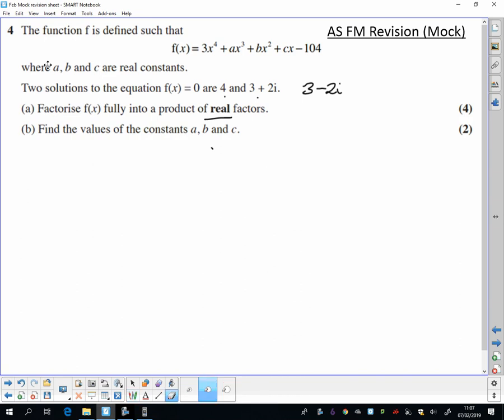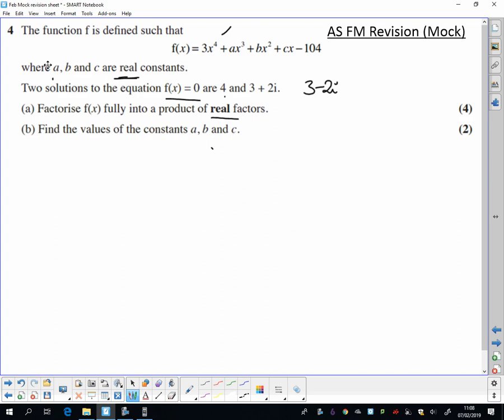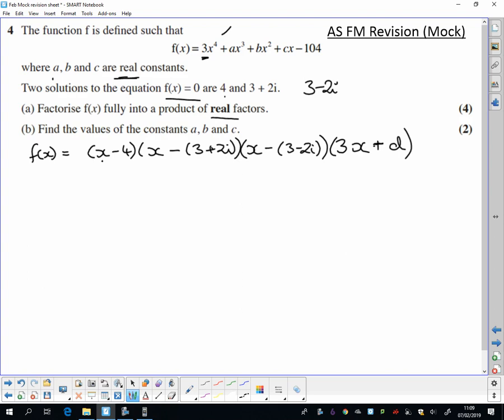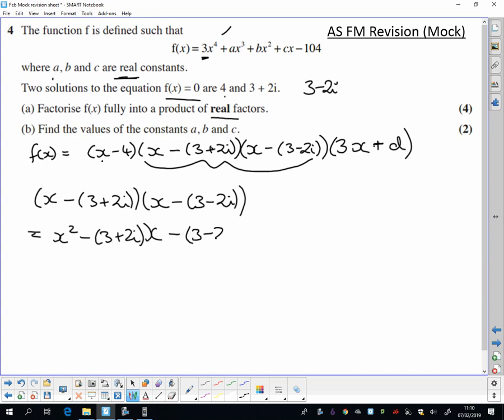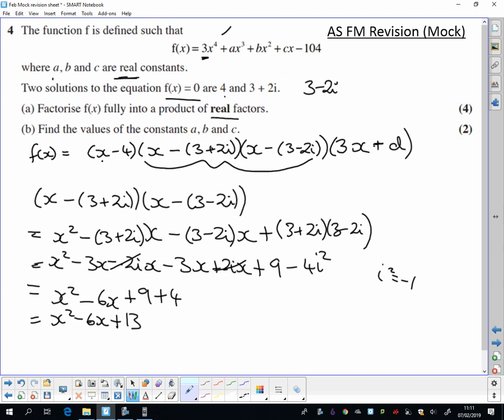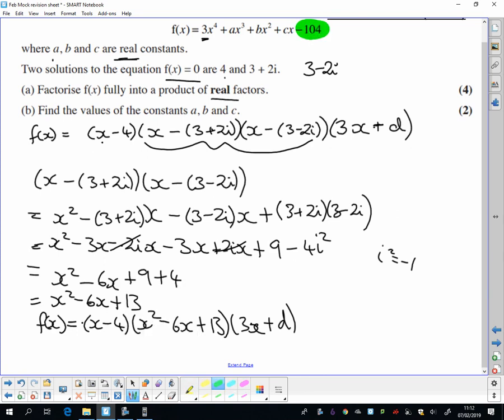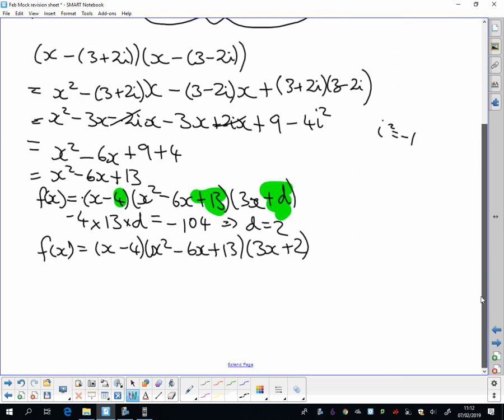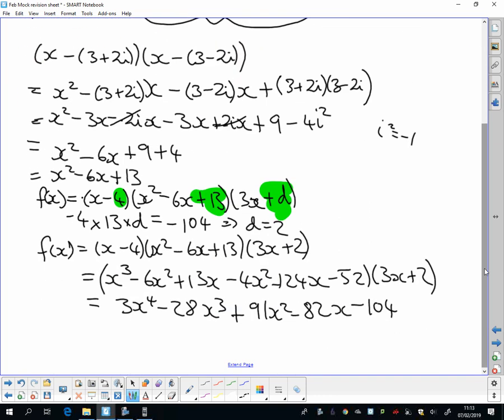Feb Mock Rev Q4 third Q